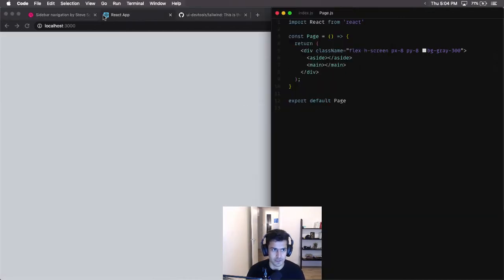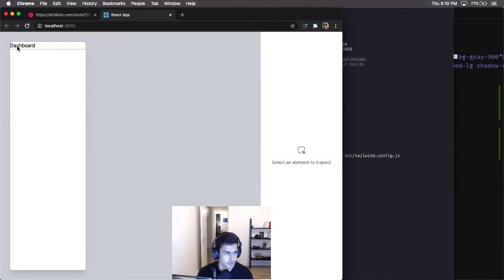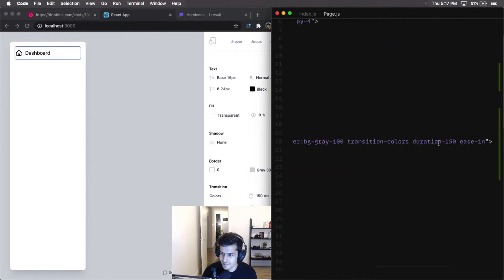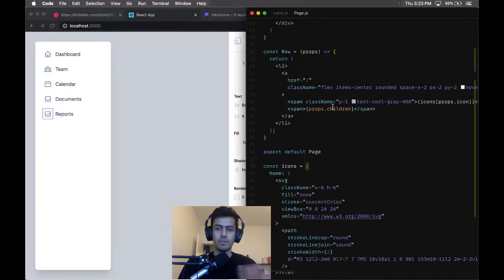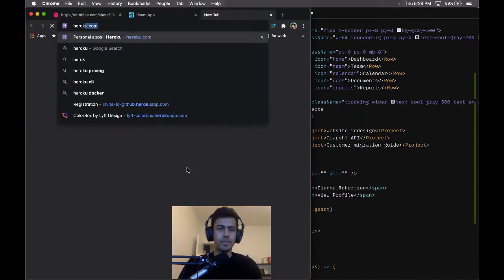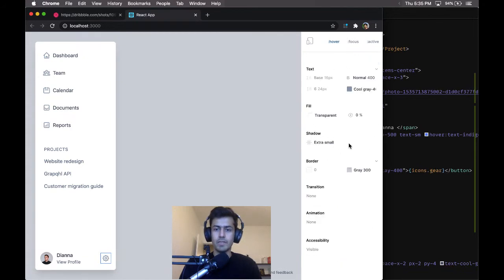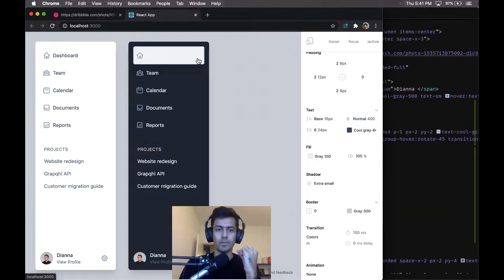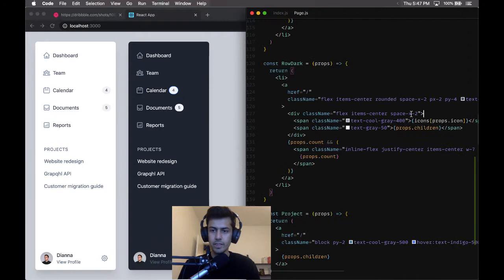Livestream - Building Steve Schoger's sidebar designs with Tailwind + UI Devtools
Building a shot by Steve Schoger with Tailwind 2.0 + UI Devtools